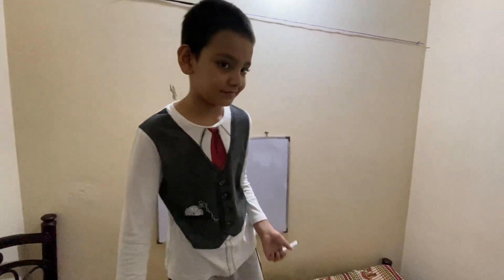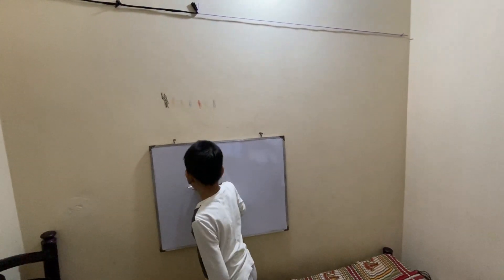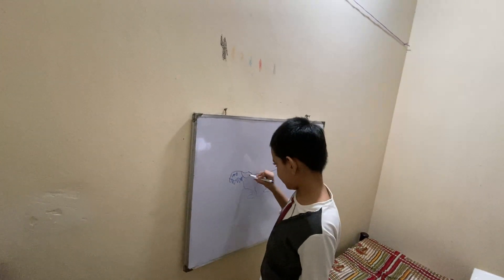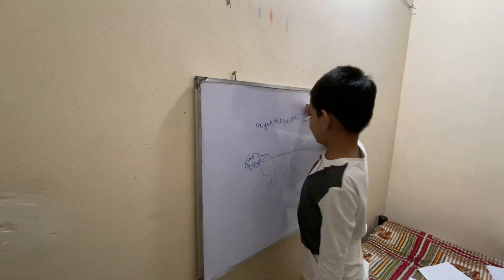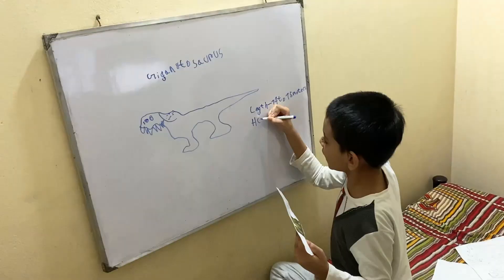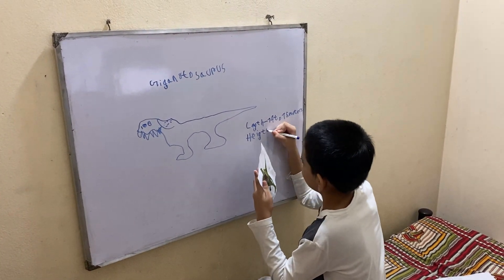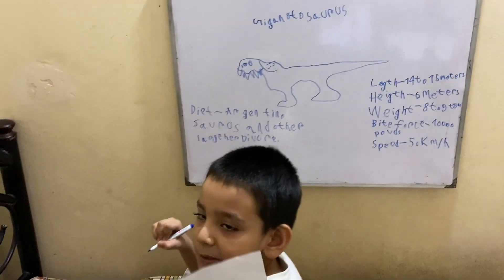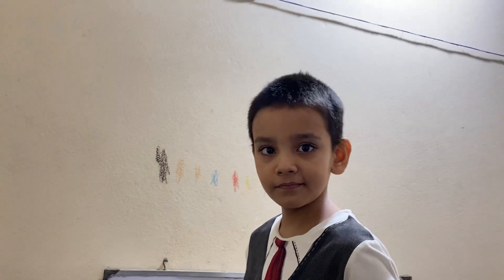I just learned about Dinosaurs! It's Giganotosaurus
Giganotosaurus is a genus of large theropod dinosaur that lived in what is now Argentina, during the early Cenomanian age of the Late Cretaceous period, approximately 99.6 to 95 million years ago. More